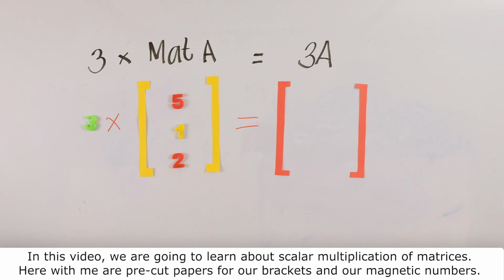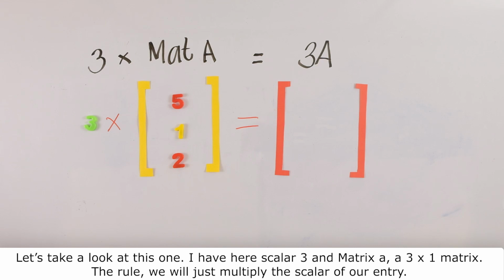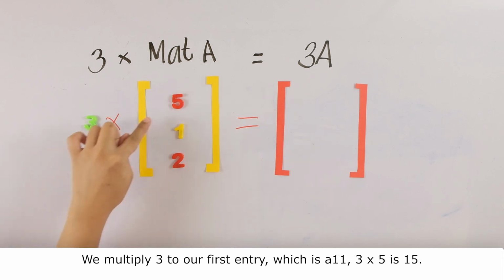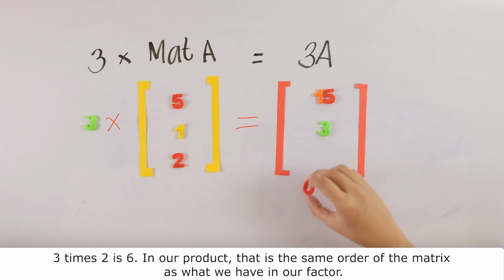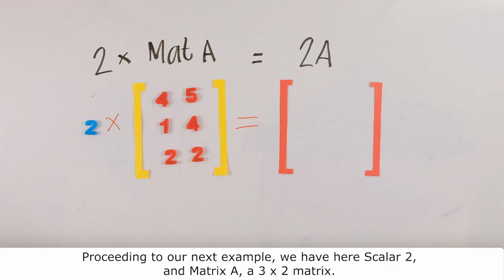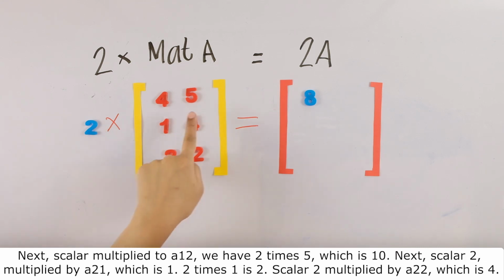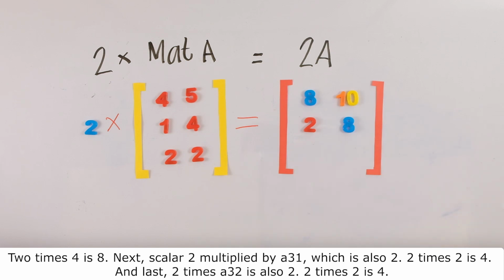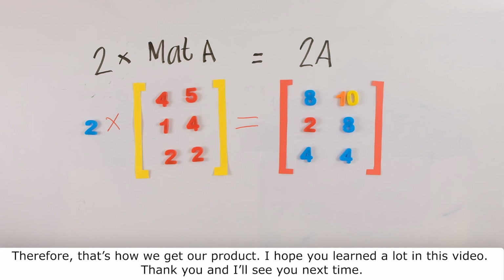Scalar Multiplication of Matrices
This video is on Scalar Multiplication of Matrices
This is presented by  Marah Jonelle Lucas